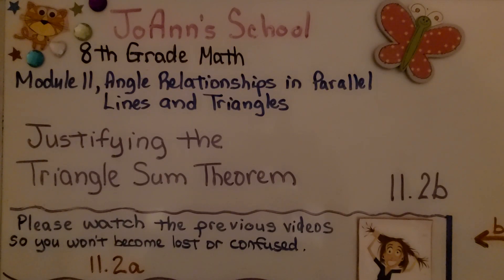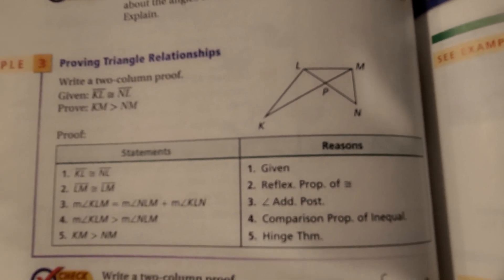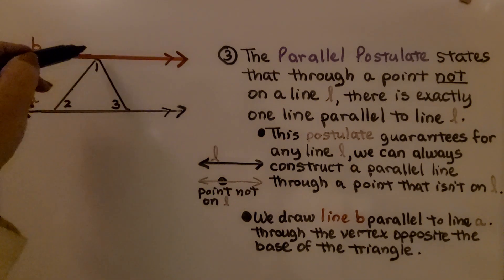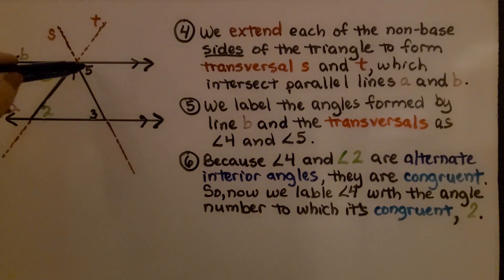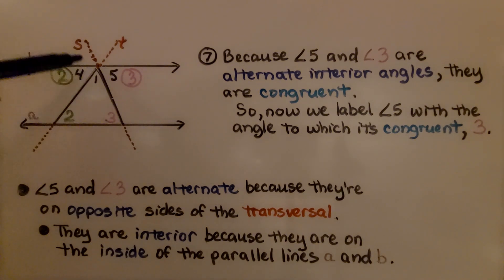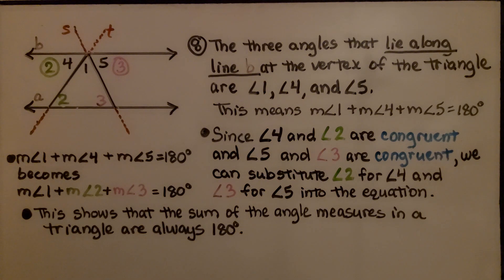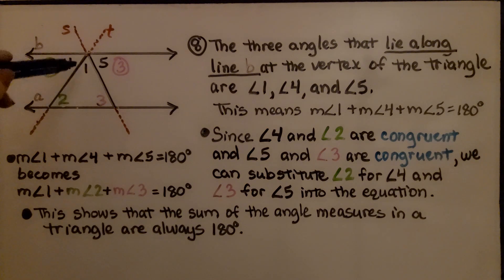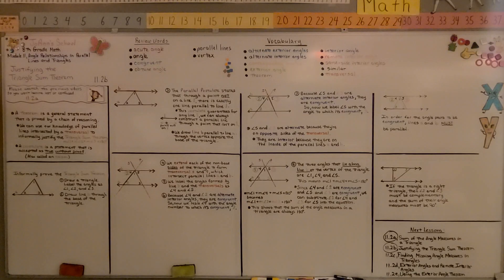8th Grade Math 11.2b, Justifying the Triangle Sum Theorem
A theorem is a general statement that is proved by a chain of reasoning. We can use our knowledge of parallel lines intersected by a transversal to informally justify the Triangle Sum Theorem. A postulate is a statement that is accepted as true without proof. Postulates are also called axioms. We walk-through several steps to informally prove the Triangle Sum Theorem using parallel lines and transversals. We use the Parallel Postulate to draw a line parallel to the base of our triangle, then extend the non-base sides of the triangle to form transversals.  Since the angles are alternate interior angles, they are congruent. We substitute the congruent angles into the the equation for the Triangle Sum Theorem to show that the sum of the angle measures in a triangle are always 180.

Language: ‎English
2018 copyright
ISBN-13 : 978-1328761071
Item Weight : 2.85 pounds
Paperback : 608 pages
Product dimensions : 8.4 x 1.1 x 10.7 inches